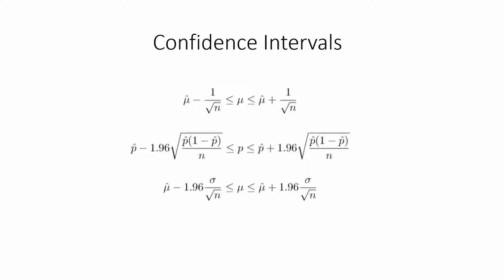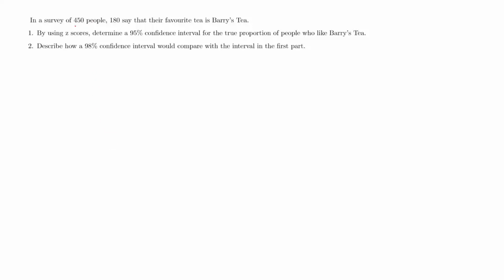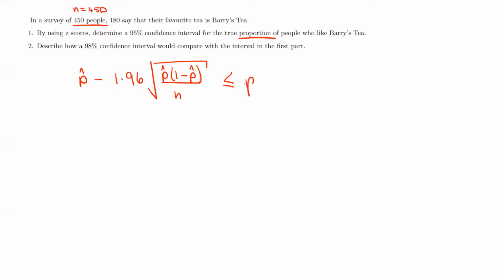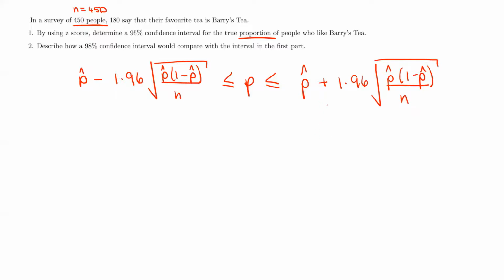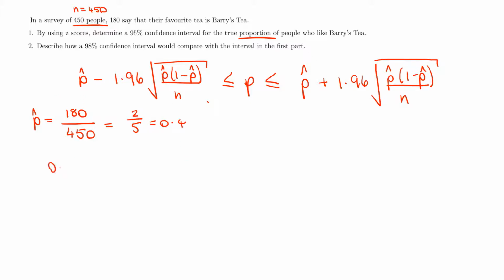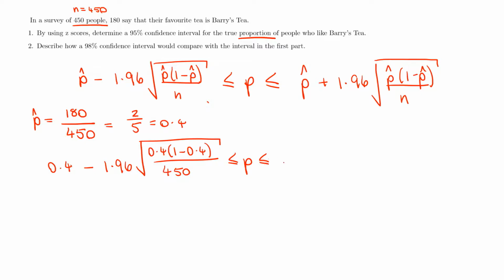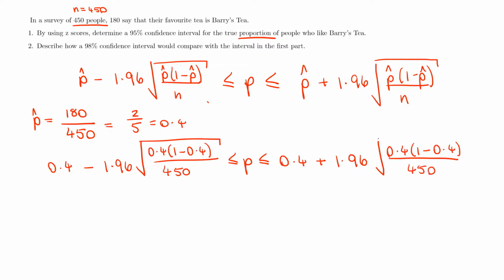Leaving Cert Inferential Statistics Confidence Interval Question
Here we go through an question involving confidence intervals (HL only)